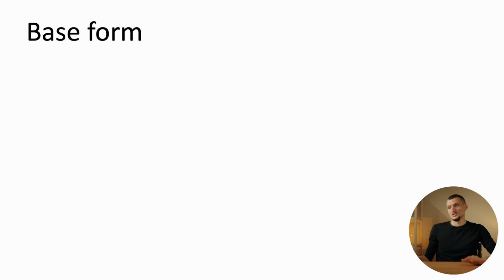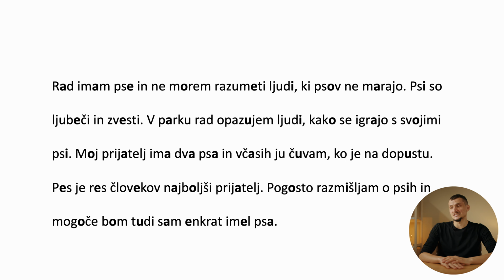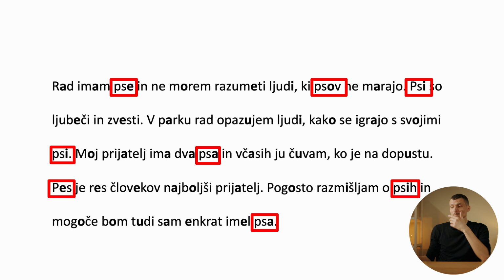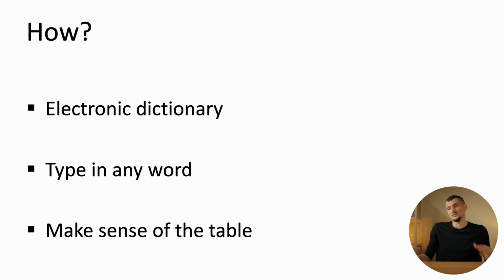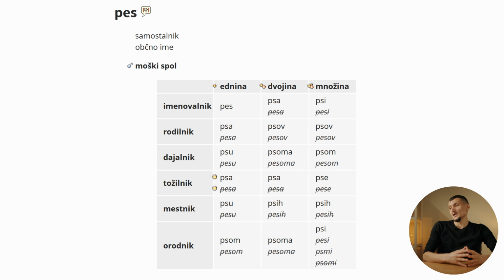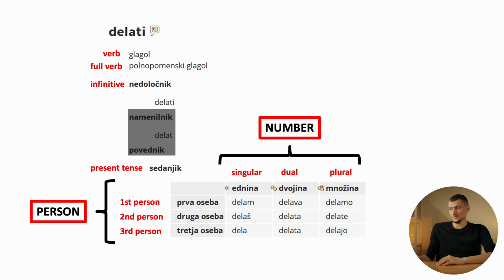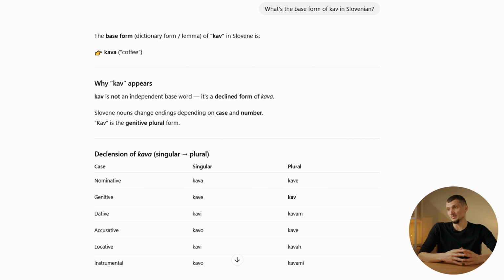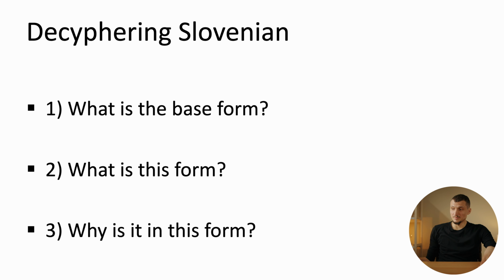Slovenian Grammar 8/100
MORE CONTENT

The channel takes a lot of time and effort and money. Consider supporting even if you just enjoy the YouTube channel and don't want more content behind a paywall. This the only way to support me.